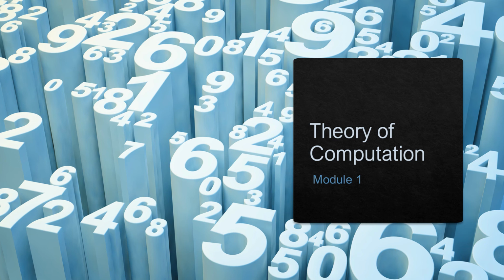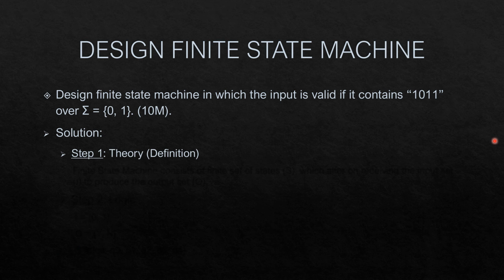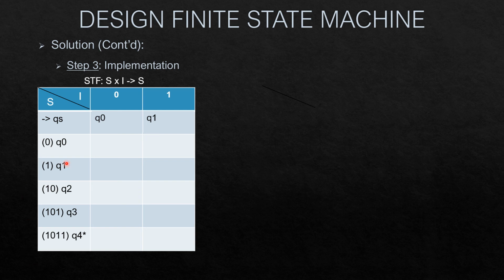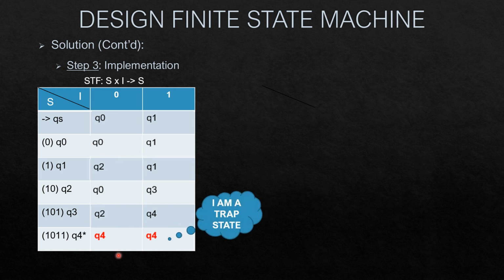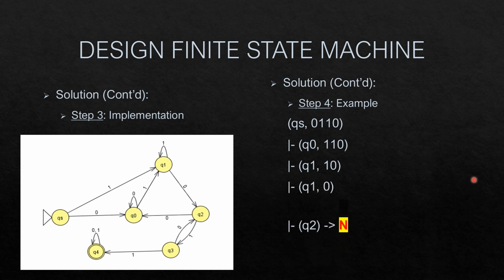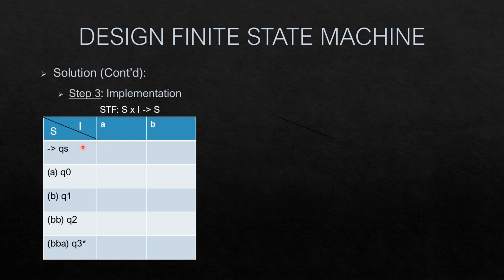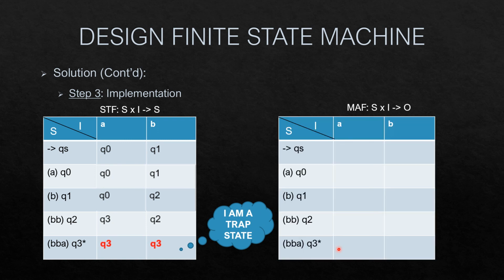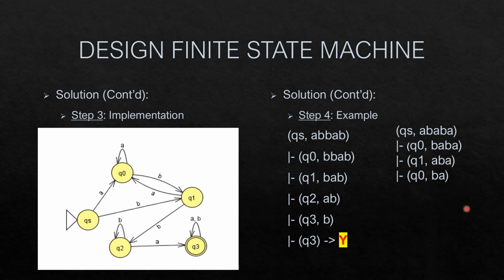Finite State Machine as String Validator (Part - 3)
FSM as a String Validator with "contains" type of pattern.